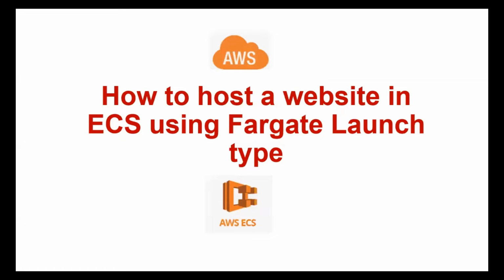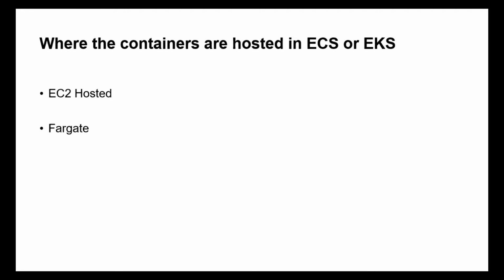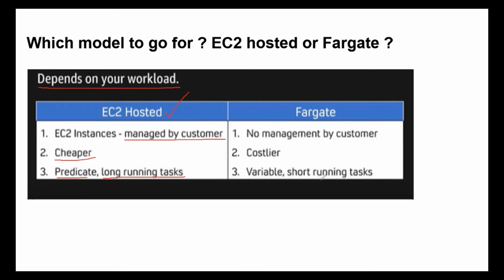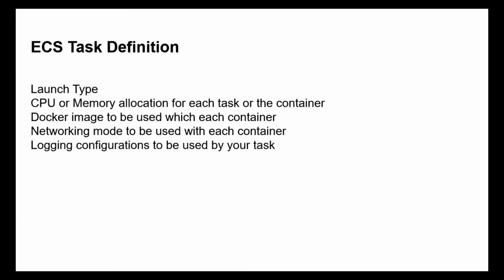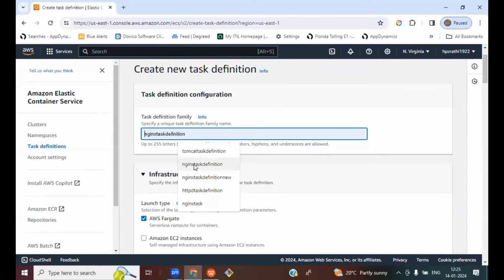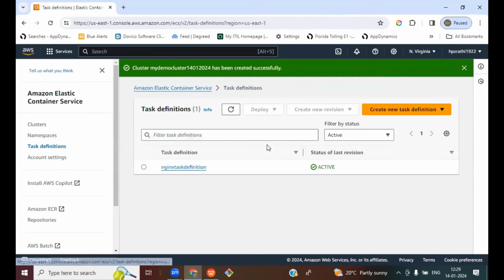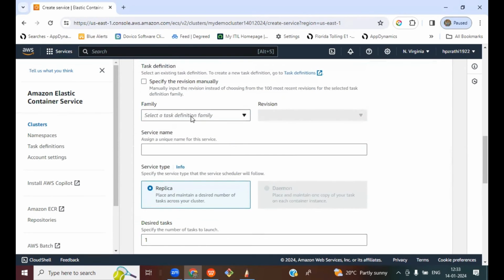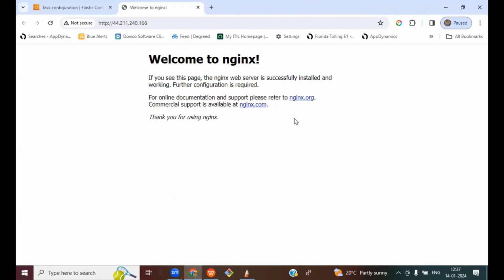How to host a website in AWS ECS using Fargate Launch type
In this video, I have provided a lab demo on how to host a website in AWS ECS cluster using the Fargate Launch type.

There are 2 types of launch types available in ECS, EC2 hosted and Fargate. AWS Fargate is a serverless, pay-as-you-go compute engine that lets you focus on building applications without managing servers. AWS Fargate is compatible with both Amazon Elastic Container Service (ECS) and Amazon Elastic Kubernetes Service (EKS).

00:37  Container orchestration tools
1:29    What is Elastic Container Service (ECS) ?
3:33    ECS instance launch types
4:00    EC2 Hosted launch type
5:15    Fargate launch type
6:50    Which model to go for EC2 or Fargate
8:40    Sequence of steps to run containers in ECS
9:23    What is ECS Task definition ?
12:40  ECS Lab demo
24:48  How to access application running in ECS ?
26:44  Training courses on AWS and Devops